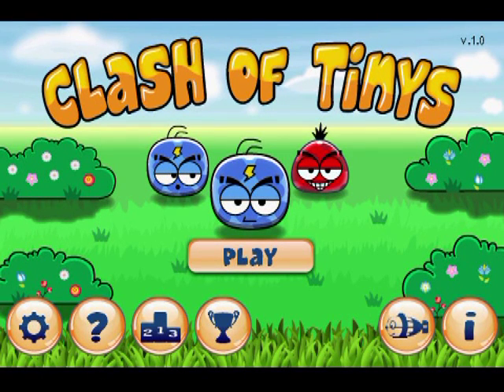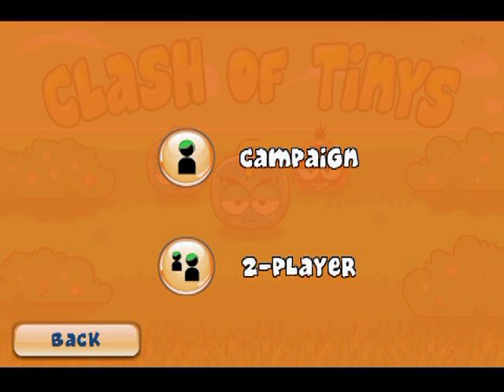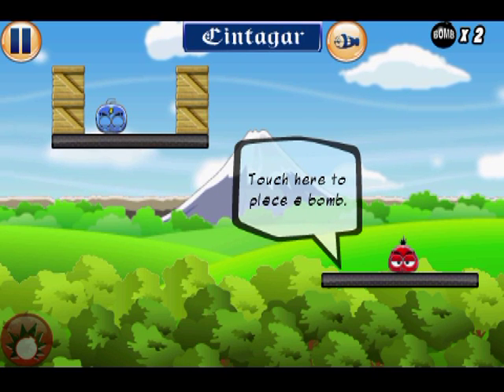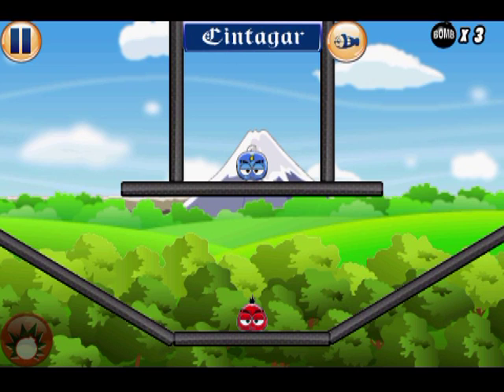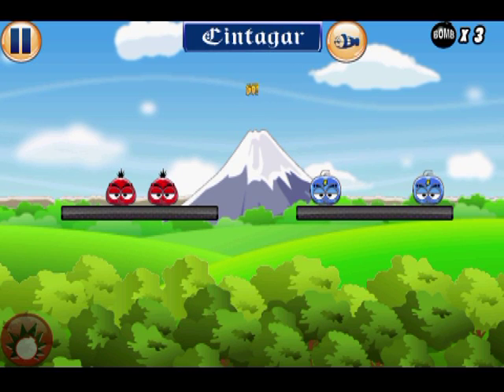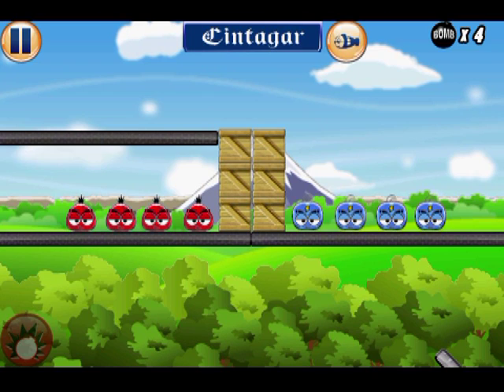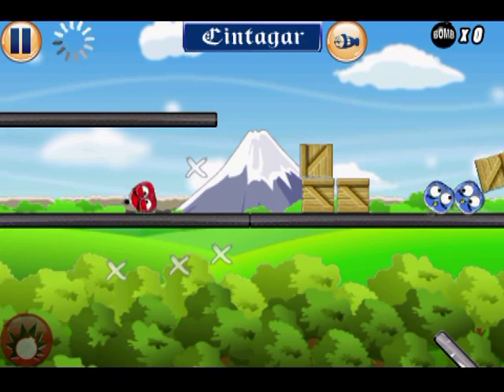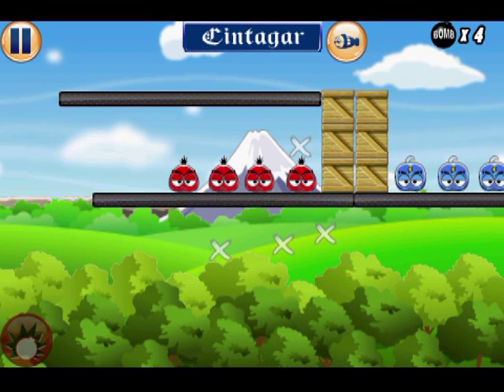Clash of the Tinys App Review + GIVEAWAY iPod Oasis